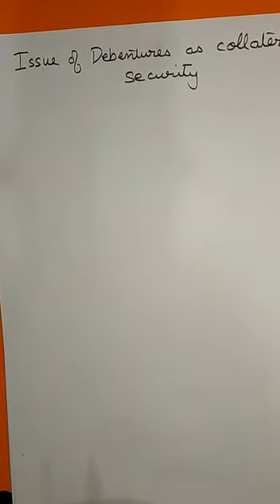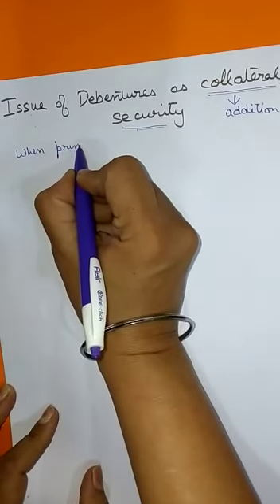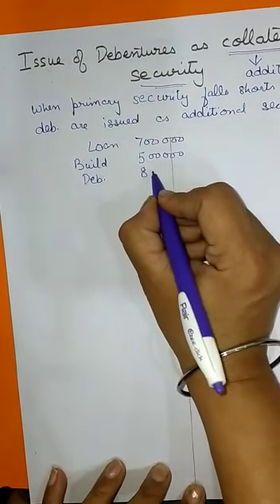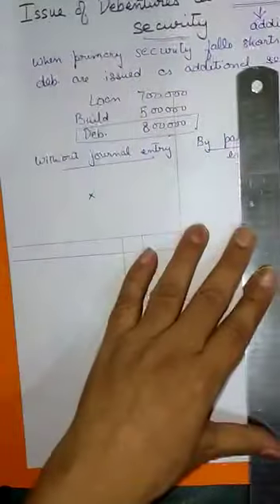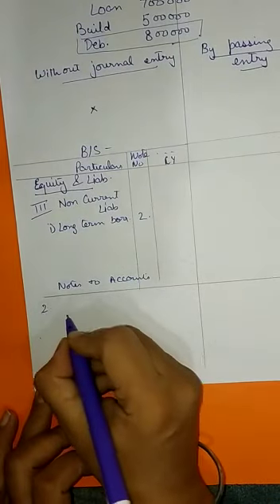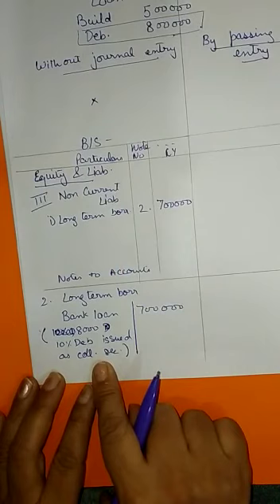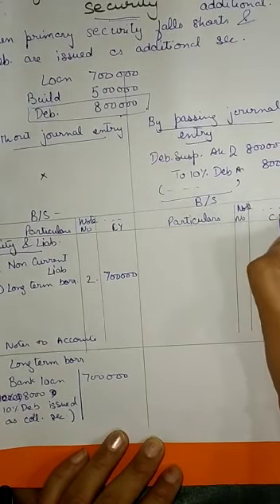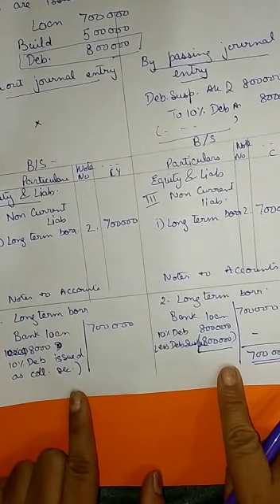issue of debentures as collateral security